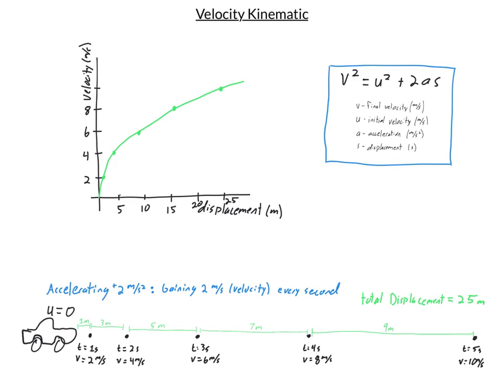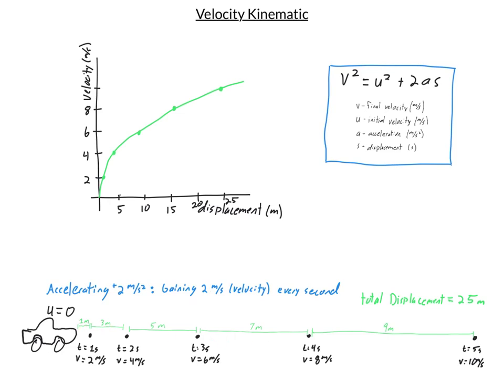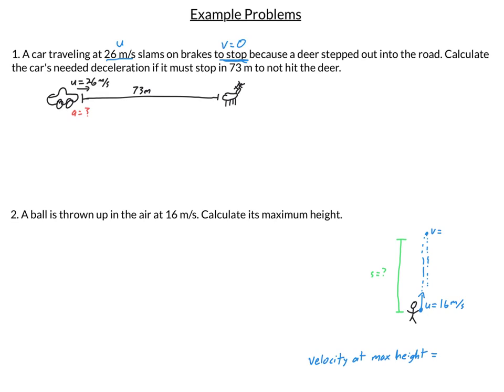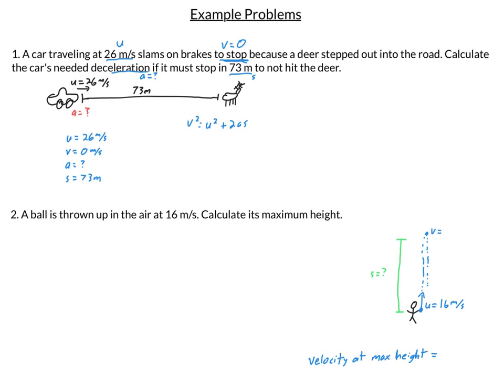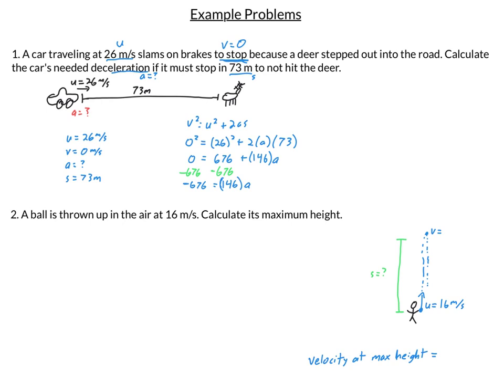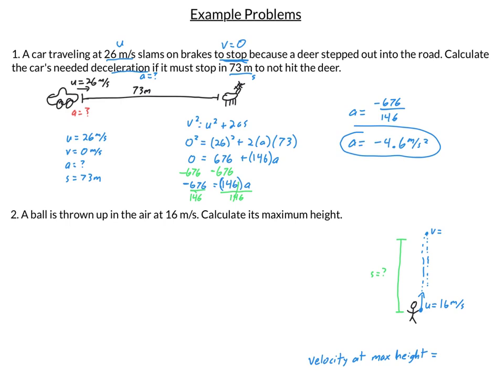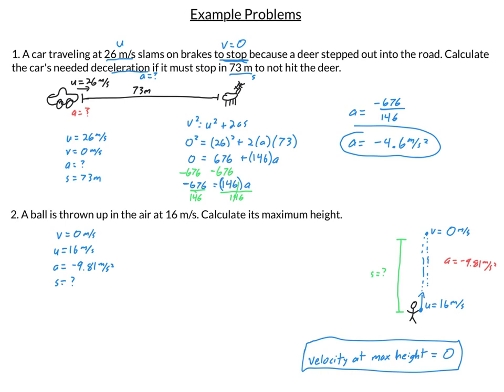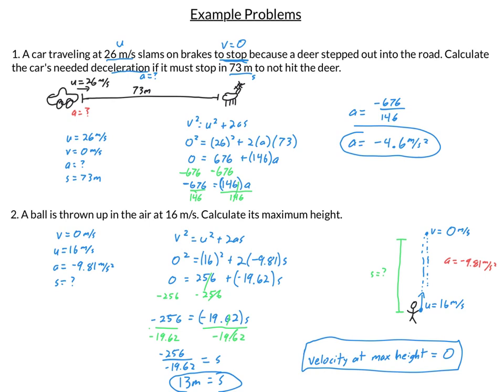Velocity Kinematic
Kinematic equation focusing on v^2=u^2+2as.